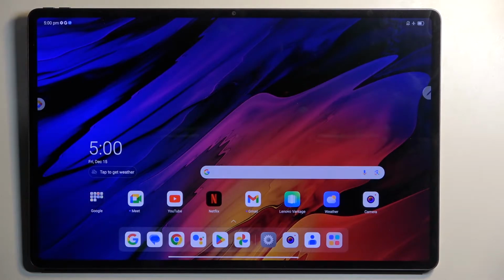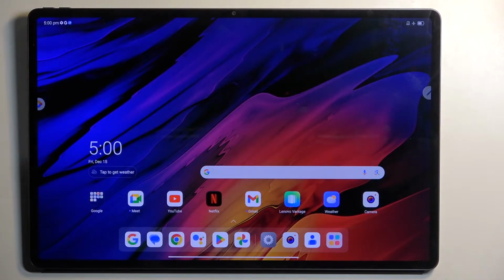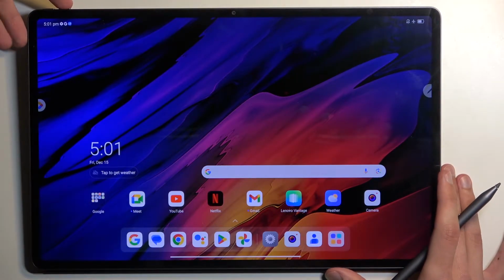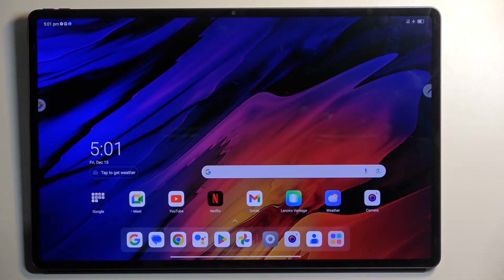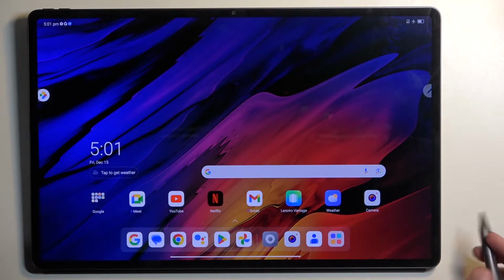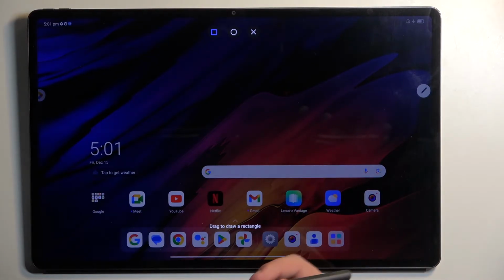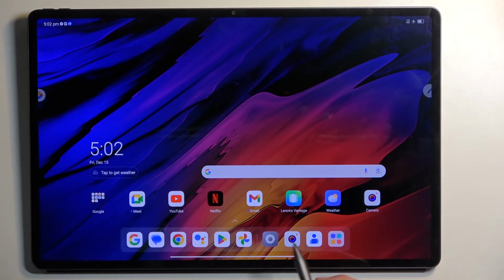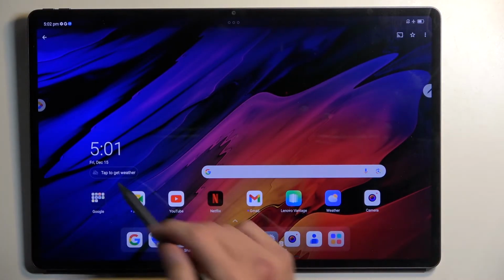How to Take a Screenshot on LENOVO Tab Extreme // Long Screenshot // Three Finger Screenshot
Capture your moments with precision! In this tutorial, we'll guide you through the simple steps of taking screenshots on your LENOVO Tab Extreme. Follow along as we demonstrate various methods to effortlessly capture and save your screen. Master the art of screenshotting with this quick and practical guide for LENOVO Tab Extreme users, ensuring you never miss a detail.

How to capture a screenshot on the LENOVO Tab Extreme? How to take a scrolling screenshot on LENOVO Tab Extreme? How to enable gesture screenshots on LENOVO Tab Extreme? How to find the screenshot folder on LENOVO Tab Extreme?